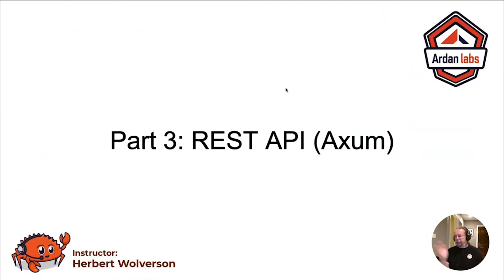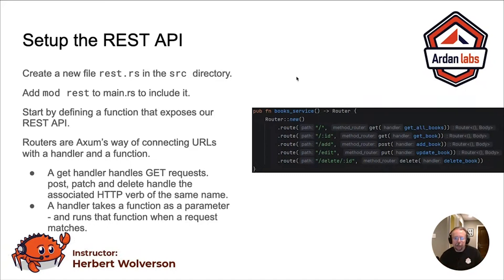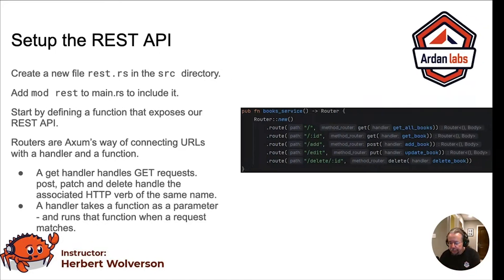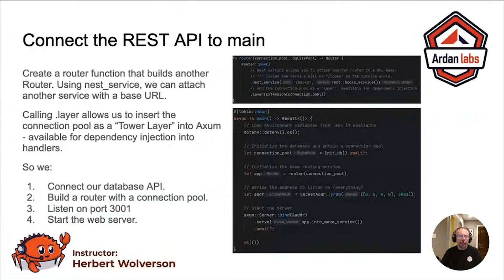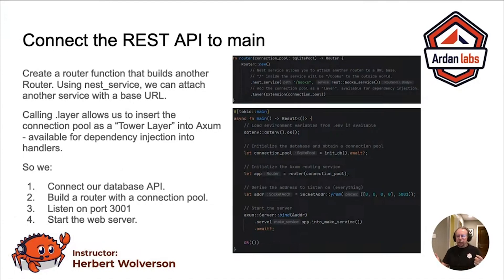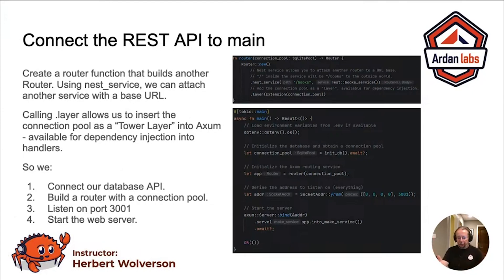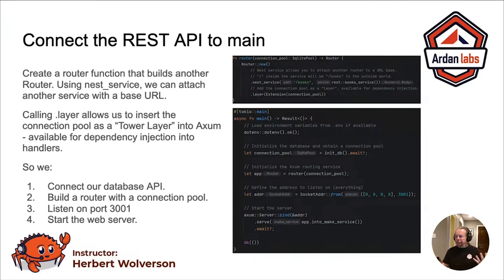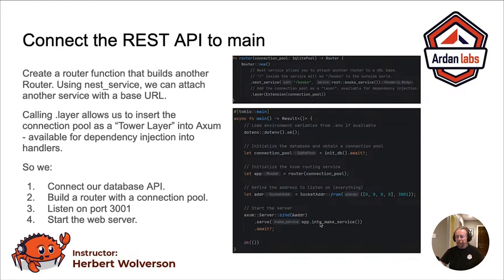Rust Web Services: Crafting User-Friendly Front-Ends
Welcome to our Rust Web Services series, episode 3! This series is your ultimate guide to mastering the art of building a robust REST API in Rust.    --   This episode talks about crafting the JavaScript and HTML front-end to interact seamlessly with our API. Watch now to explore how to simplify the intricate steps, making it easy for you to grasp.   --   Learn how to create user-friendly web interfaces for your Rust web service, enabling users to effortlessly interact with your API.
Speaker Herbert walks you through the process, sharing tips and best practices along the way. You'll gain an understanding of how to integrate your front-end with your RESTful API and improve the user experience.

By the end of this segment, you'll have the skills to create a functional front-end for your Rust web service, enhancing the accessibility of your API. Whether you're a newcomer to web development or a seasoned pro, this video will equip you with the knowledge you need to take your project to the next level.

Things you will learn in this episode:
- Crafting user-friendly web interfaces
- Integration tips and best practices
- Front-end development skills

The clips from this series are from our October 2023 YouTube Live-Stream, 'Mastering Rust Web Services: From Axum to CRUD Operations', with instructor Herbert Wolverson.

Can you name one key advantage of using connection pools for database operations?